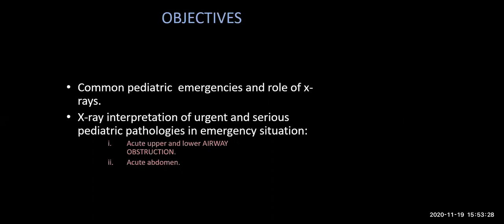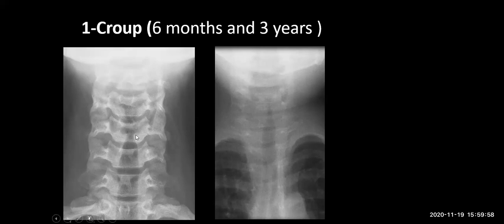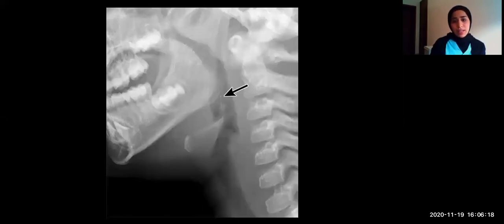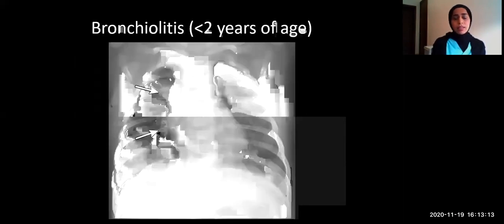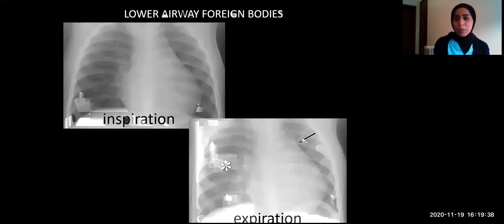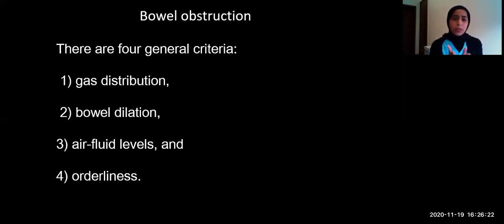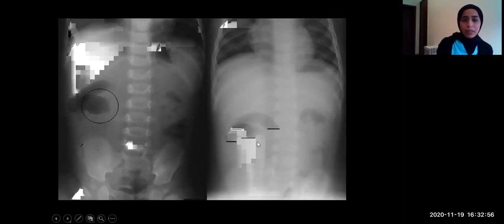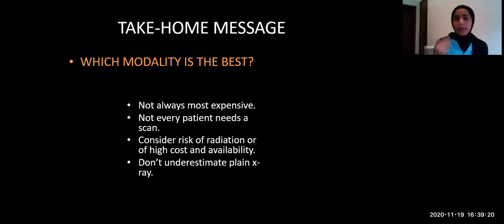Emergency Pediatric Imaging| By Dr. Maryam Habib - Specialist Radiologist| Free Medical Education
Multiple case reviews of pediatric emergencies and the role of X-Ray radiography findings to diagnose the cases.